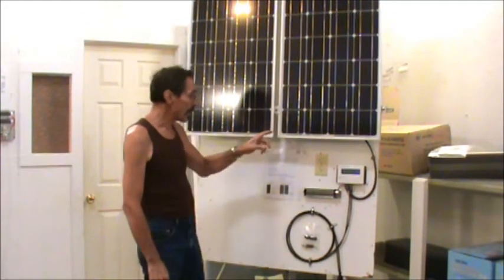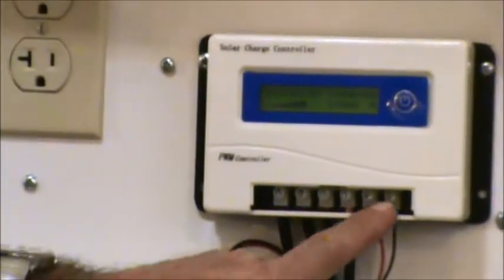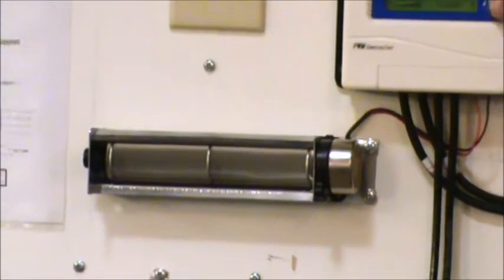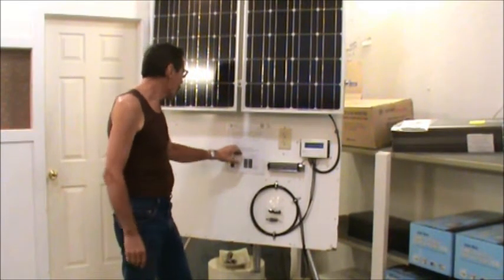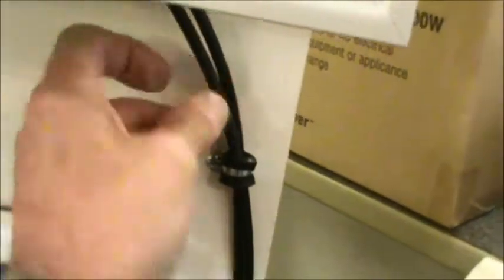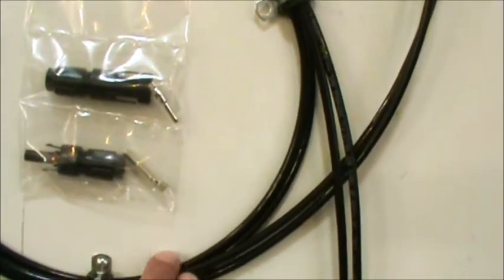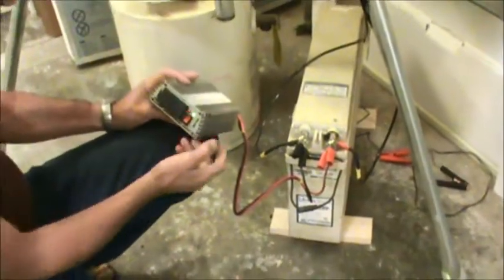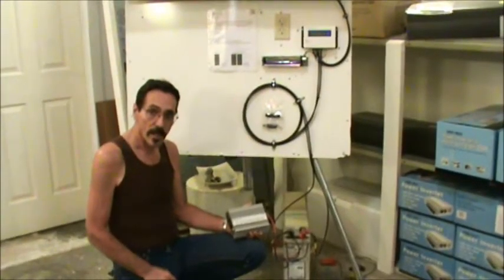DIY: How to Build a 200 Watt Solar Panel Kit | Missouri Wind and Solar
In this video I show you how to build a 200 watt solar panel system, how it works and what you will need in layman's terms.

OUR LOCATION
Missouri Wind and Solar
332 Cobblestone Drive